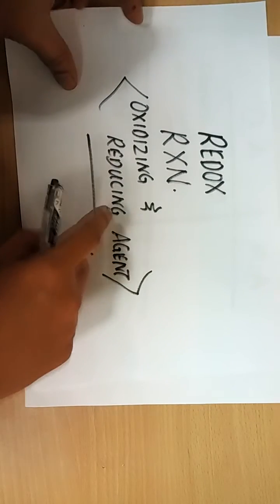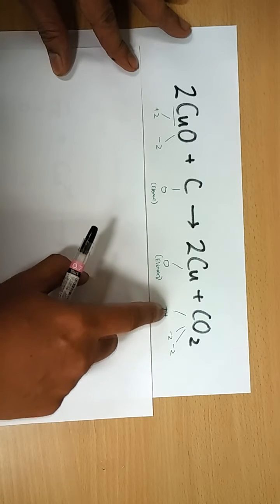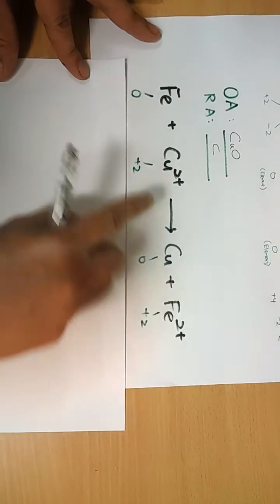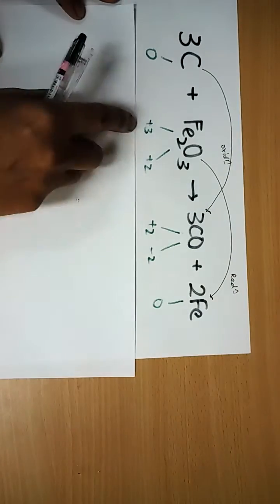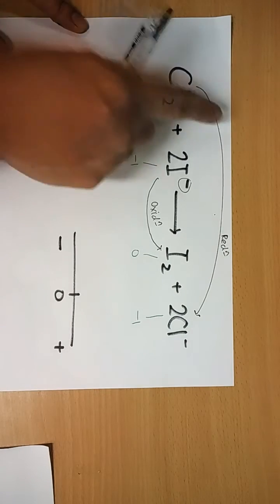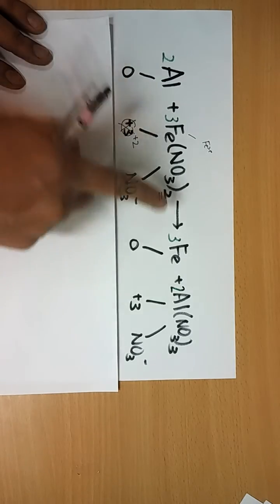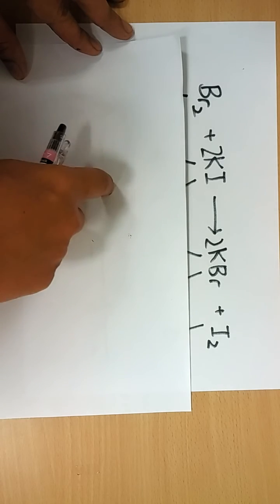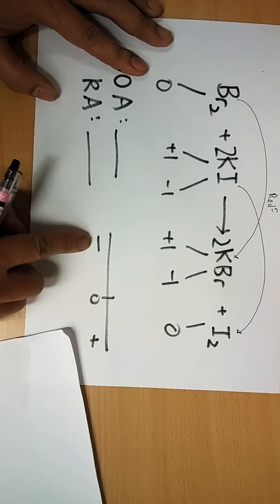Redox Reaction Part II OA and RA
This video explains how we deduce Oxidizing Agent (OA) and Reducing Agent (RA)

An Oxidizing Agent (OA) causes others to oxidize but ITSELF is reduced. OA oxidation state always decreases after the reaction.

There are some reaction which are NON REDOX
In these reactions, there are neither oxidation nor reduction, the oxidation state of the elements in these reactions do not change.

NON REDOX reactions are:
a. Precipitation reaction eg. NaOH + FeCl3
b. Neutralization Reaction involving Metal oxide/Metal hydroxide + Acid